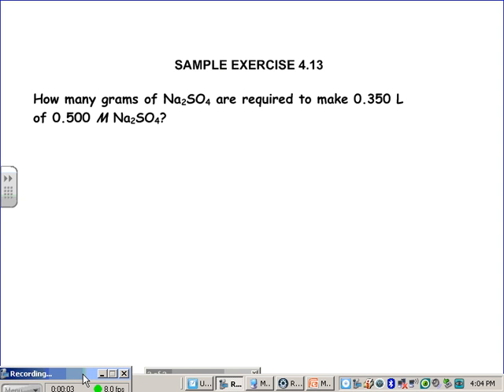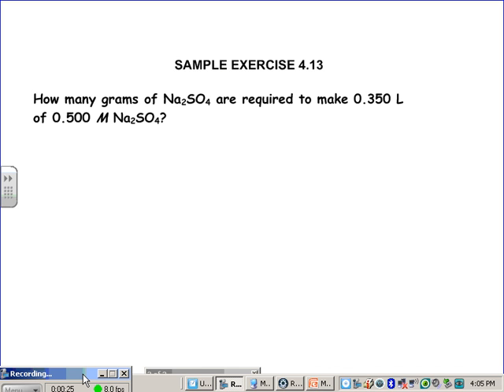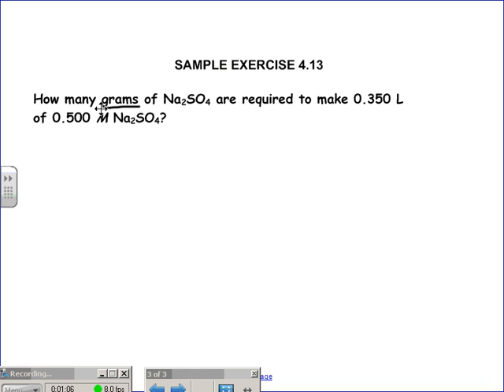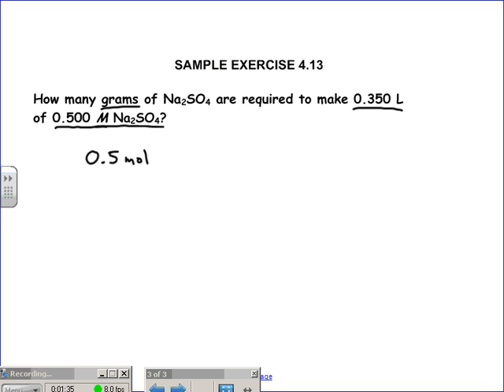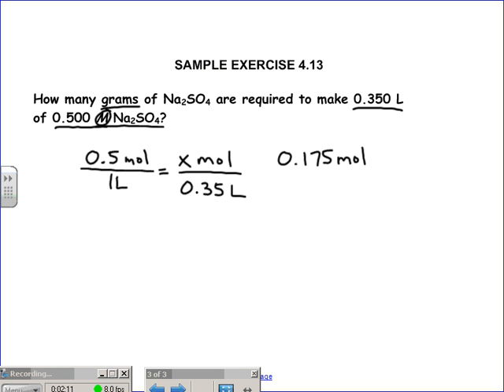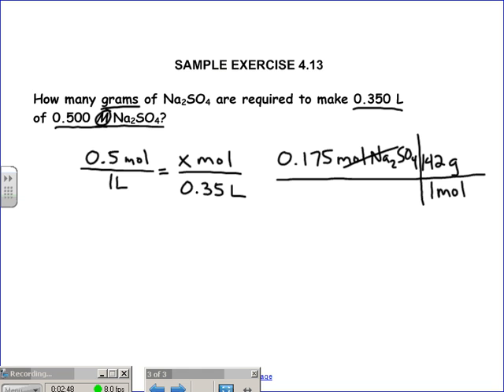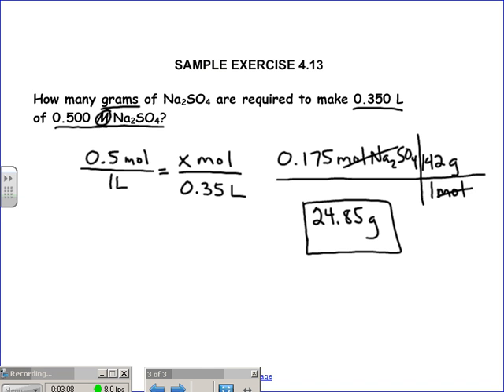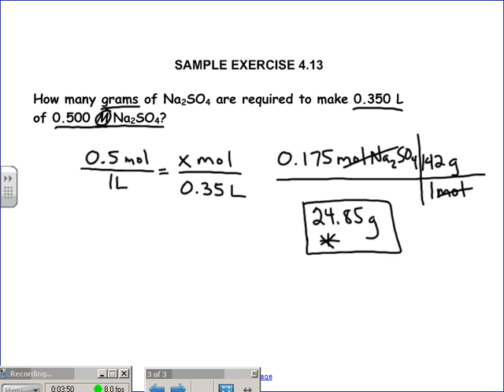APsample exercise 4 13